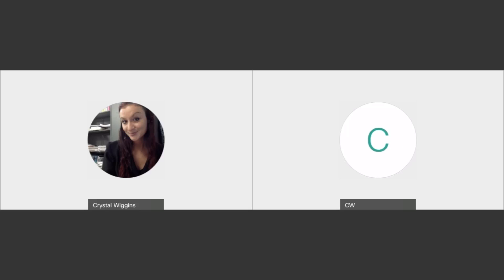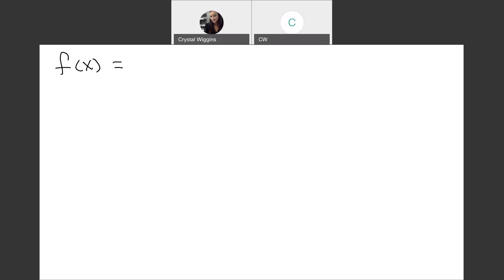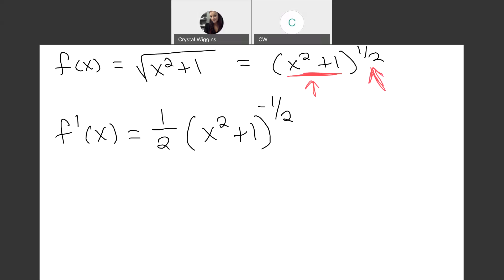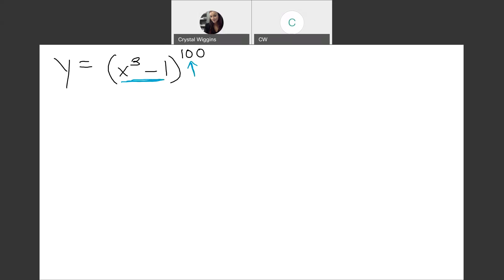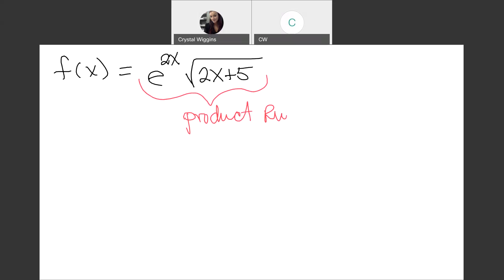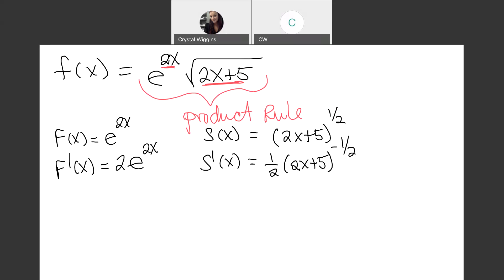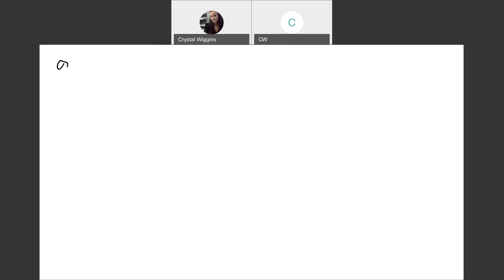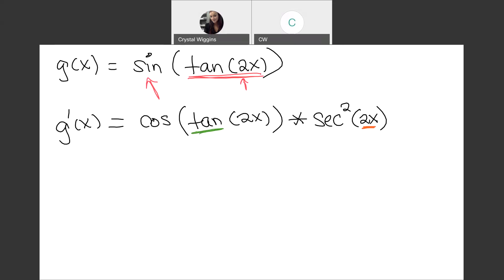The Chain Rule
Taking derivatives using the chain rule